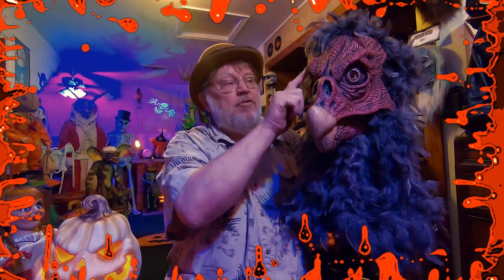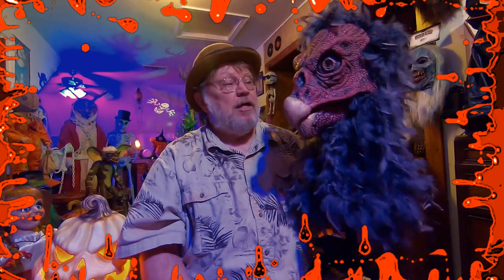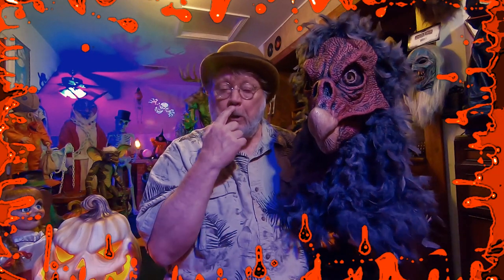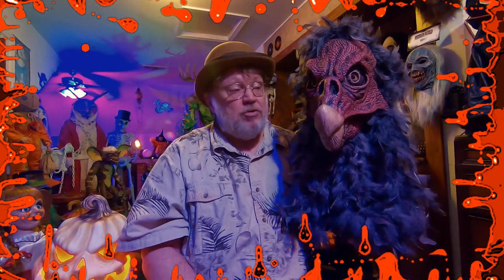PUNKIN' CUTTER REVIEWS Ep.15 Zagone Studios Vulture mask aka BUFORD T BUZZARD